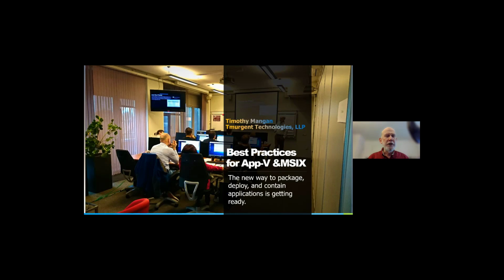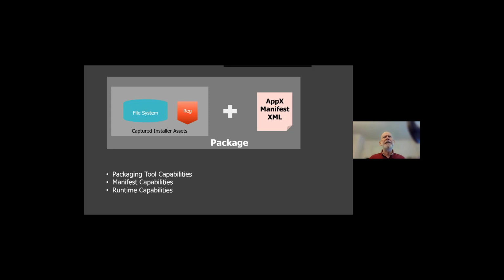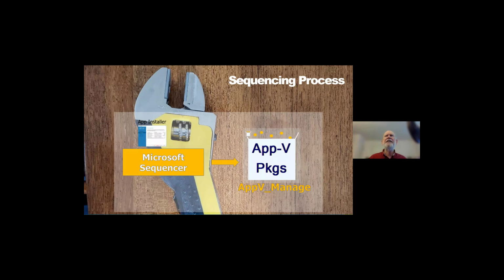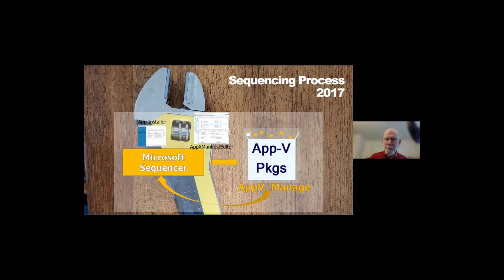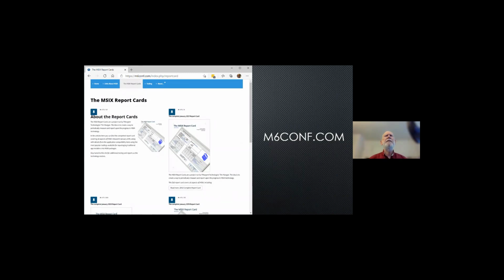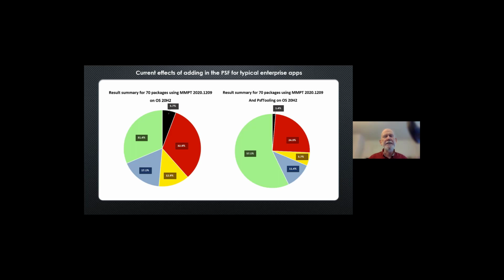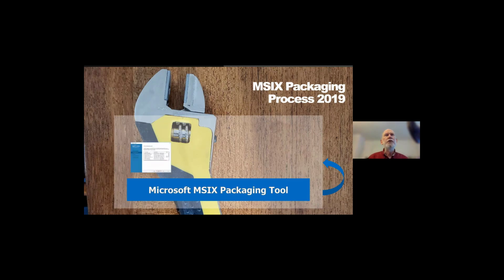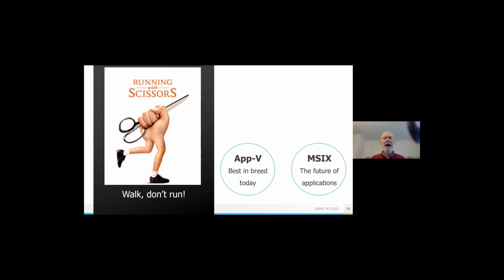MSIX Best Practice Timothy Mangan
A video of the second M.A.D. cast. Here Timothy Mangan introduces his new MSIX editor.